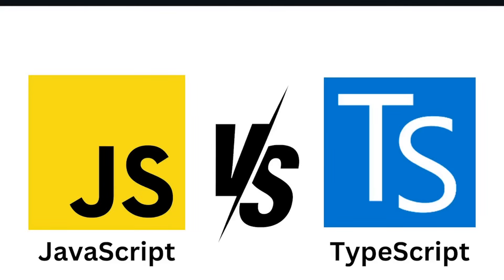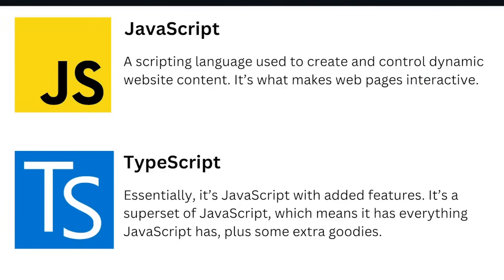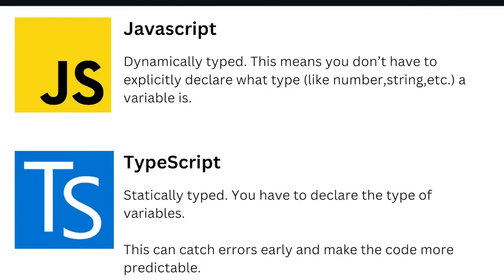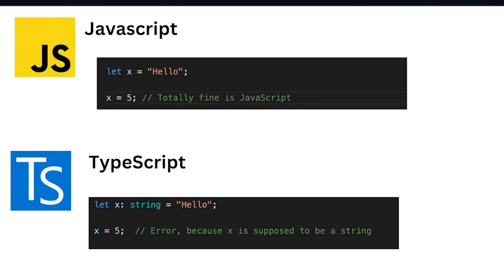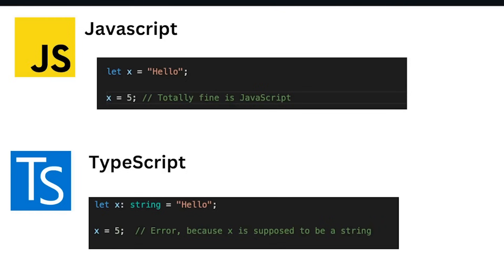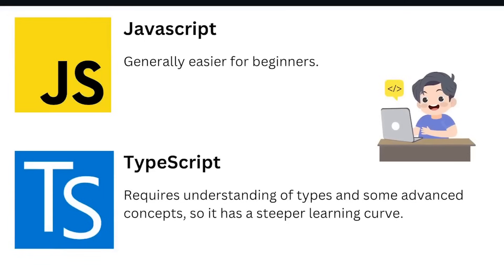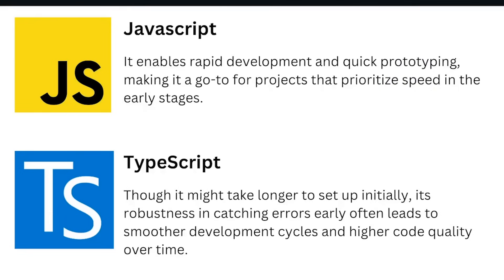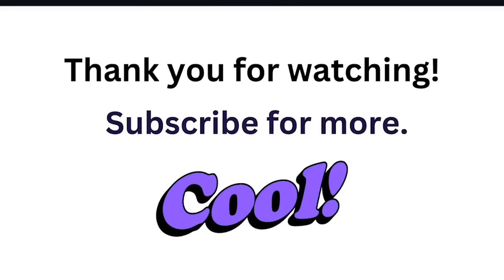JavaScript vs TypeScript in 150 Seconds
In this video, we dive into the key differences between JavaScript and TypeScript to help you understand which one best suits your development needs. TypeScript, a superset of JavaScript, comes with added features like static typing, making it a powerful tool for catching errors early and improving code predictability. We'll compare both languages in terms of typing, error handling, ease of use, and their respective learning curves. Whether you're a beginner or an experienced developer, this video will help you make an informed decision on when to use each language. Let's explore the advantages of both JavaScript and TypeScript to enhance your coding workflow!

🔥 Want access to exclusive project source codes, community support, and mentorship from me?